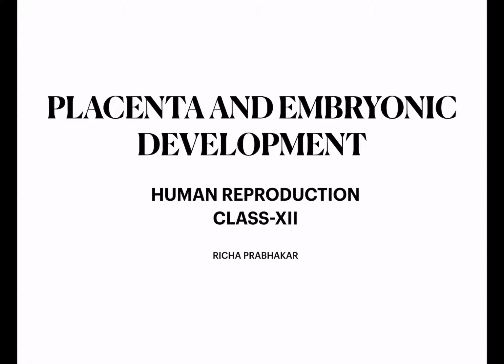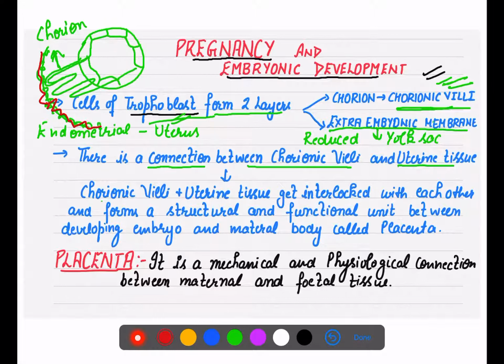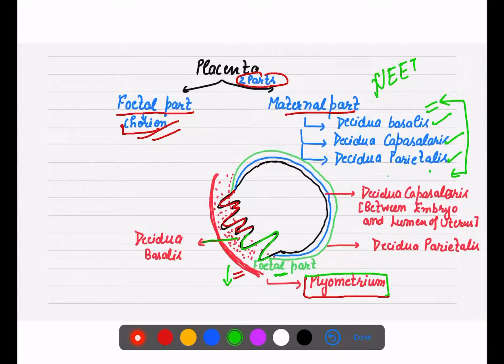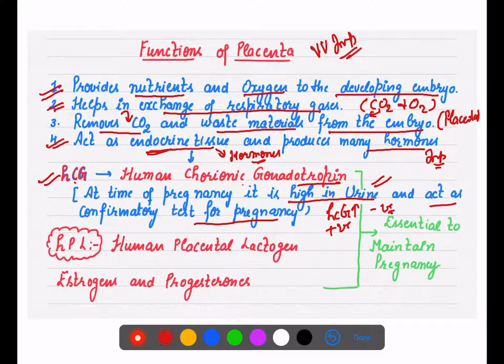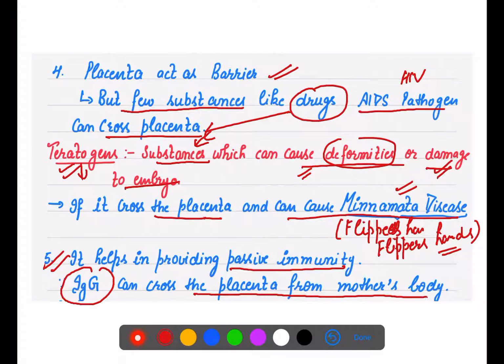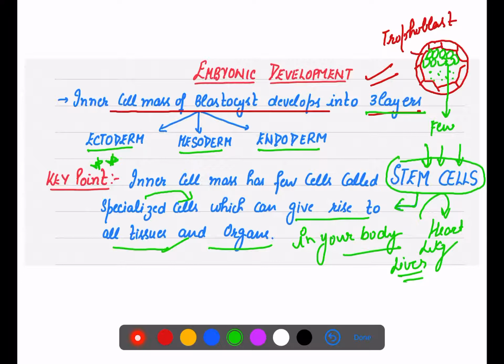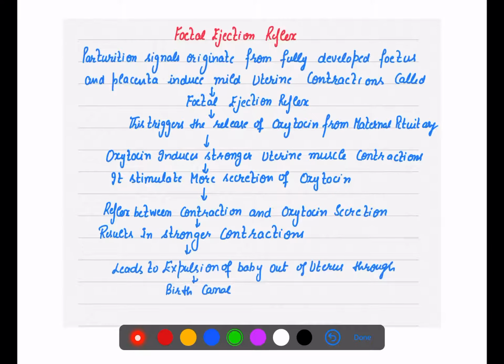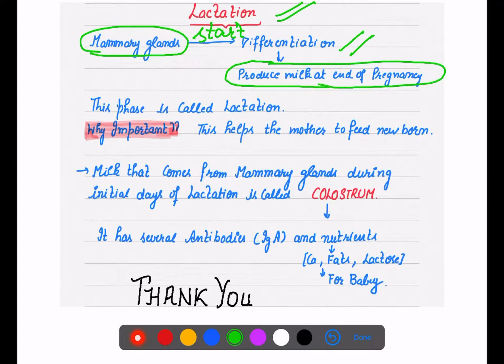PLACENTA DEVELOPMENT & FUNCTIONS | PREGNANCY | FOETAL GROWTH | FOETAL EJECTION REFLEX | LACTATION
This is last lecture of chapter Human Reproduction of class 12. This lecture explains about placenta, growth of foetus in each month during pregnancy, foetal ejection reflex and lactation.